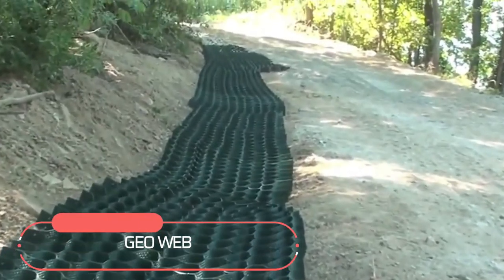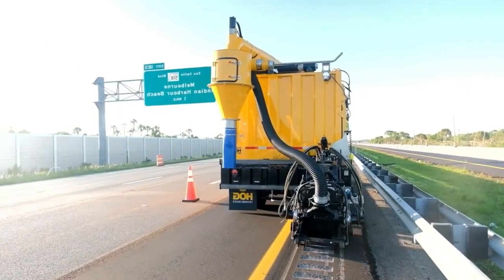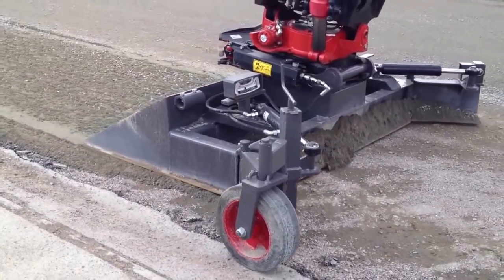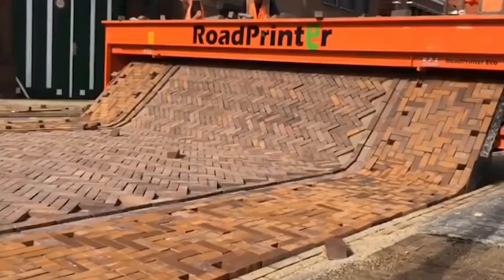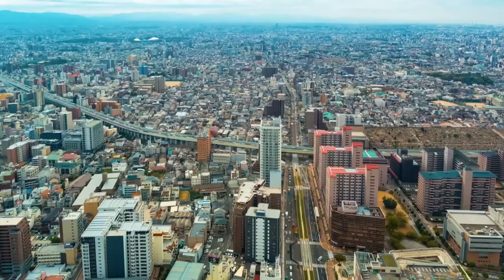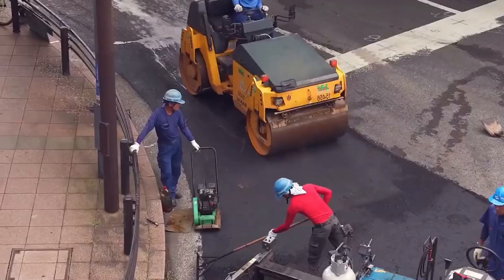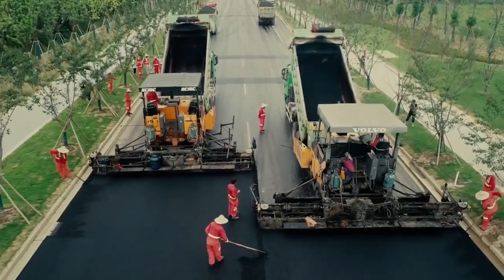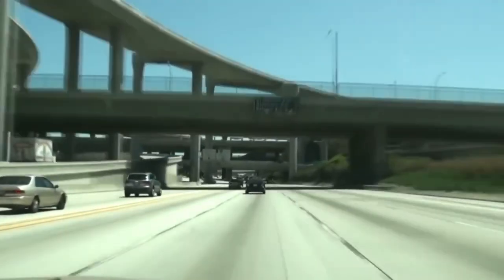HOW THE BEST ROADS IN THE WORLD ARE MADE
Here you will see the equipment and technologies that allow you to make the best roads in the world. You will also find out which countries have the most ideal roads and how they achieved this.